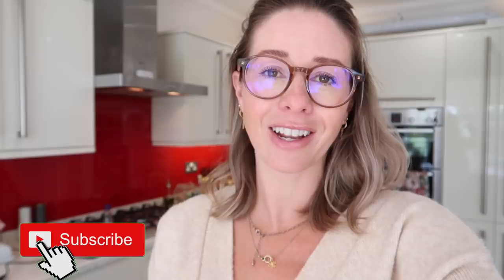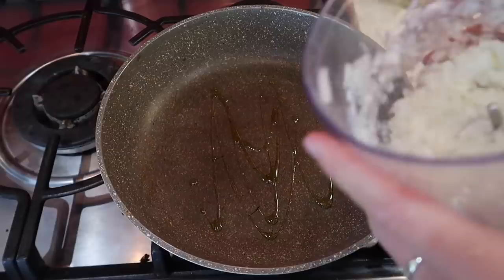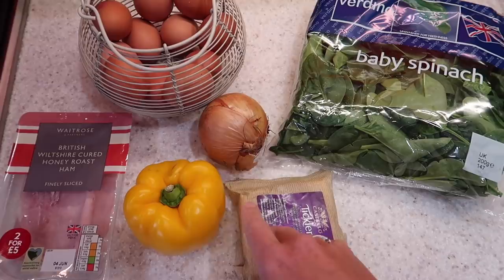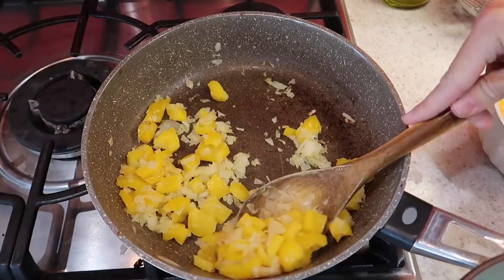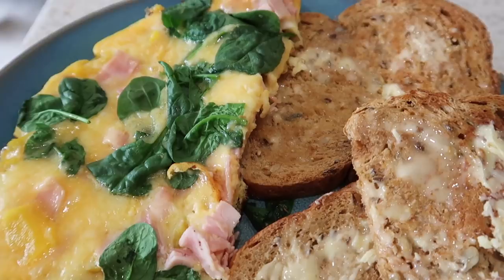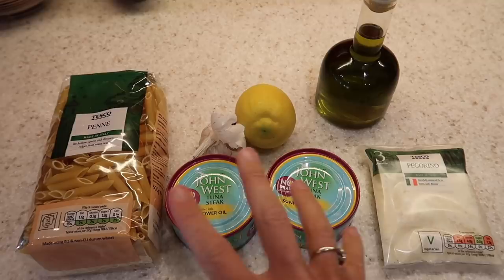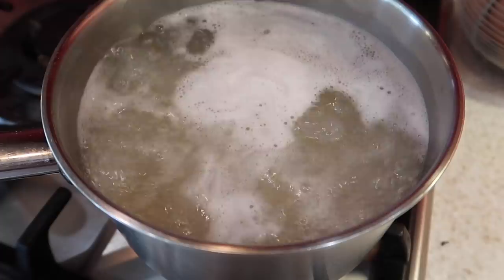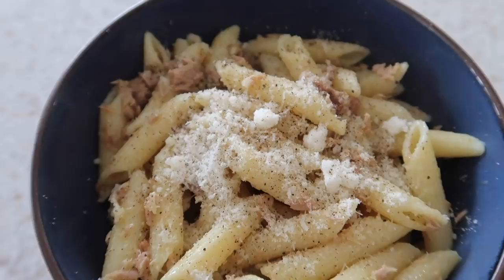FIVE 1O MINUTE MEALS | EASY 10 MINUTE DINNERS | KERRY WHELPDALE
Today I am sharing 5 family meals which can be made in 10 minutes. Since lockdown I feel like I have been in the kitchen non stop making meals for our family so when I find a quick, easy and yummy meal, then I feel so happy.. so I wanted to share my recent find with you all :)

ONION DICER MENTIONED

MEALS AND INGREDIENTS:

1. CHICKEN TERIYAKI:
Chicken Stips
Broccoli
1 nub ginger
3 garlic cloves
3 tbsp Sesame oil
3 tbsp soy sauce
Rice

2. FULLY LOADED OMELETT:
10 Eggs
1/2 onion
1 pepper
Ham
Cheese
Spinach

3. CHORIZO & PRAWN PASTA:
1/2 pack chorizo
100g cooked prawns
1/2 onion
3 cloves garlic
Tinned tomatoes
50g soft cheese
Spaghetti pasta (100g per person)
Parmasan

4. GARLIC & LEMON TUNA PASTA:
1/2 Lemon
3 cloves garlic
2 tins tuna (1 tin per 2 people)
500g pasta
Parmasan

5. CHILLIE QUESIDILLAS:
500g beef mince
1 onion
3 cloves garlic
1 tin mixed beans
Cheese
Tortilla wraps
salad